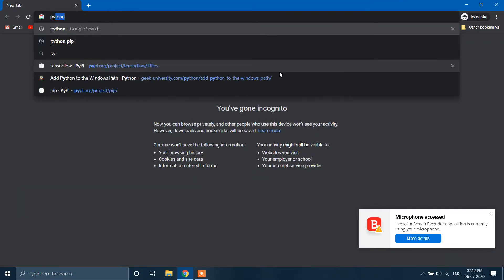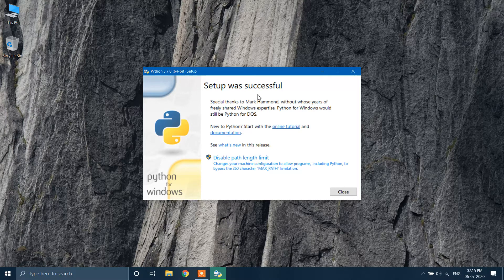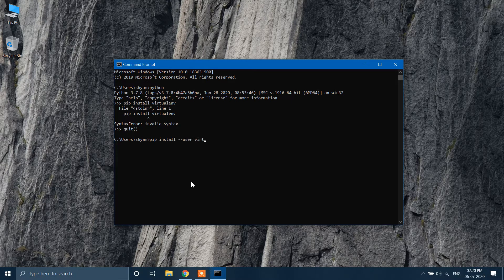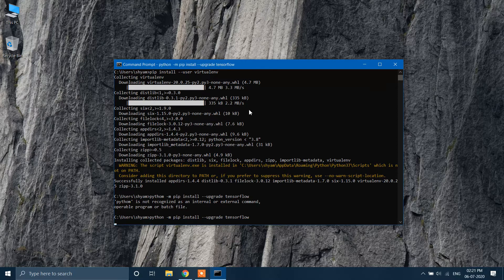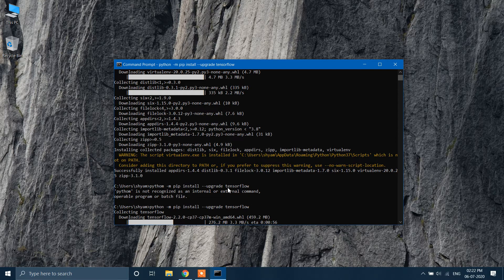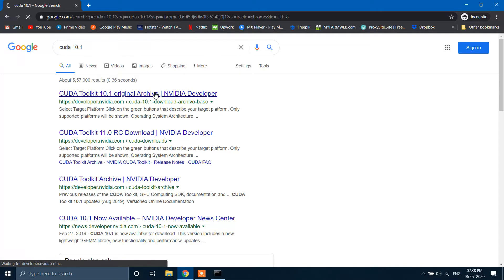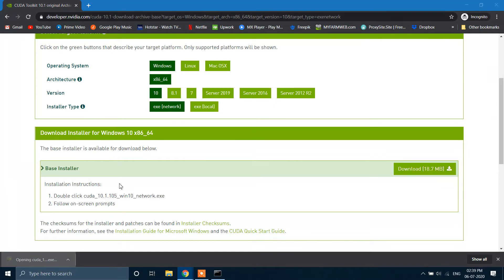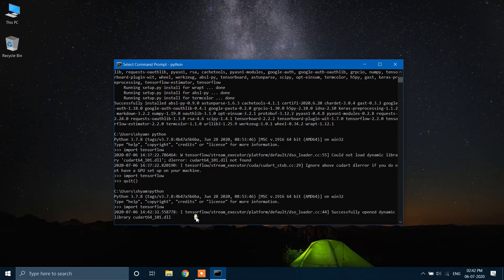How to Install Tensorflow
Machine Learning for GIS Tutorial: This video shows how to install Tensorflow 2 with and without GPU support.